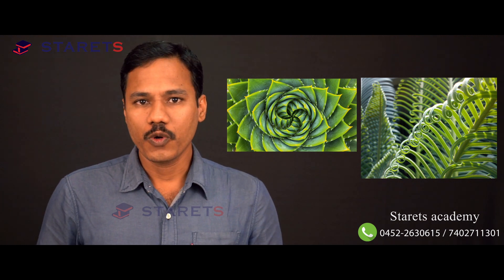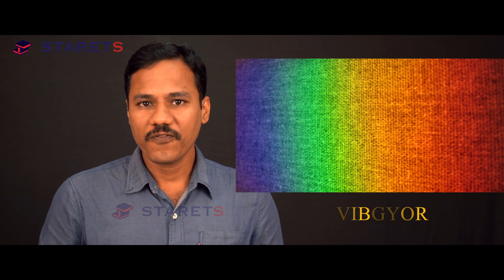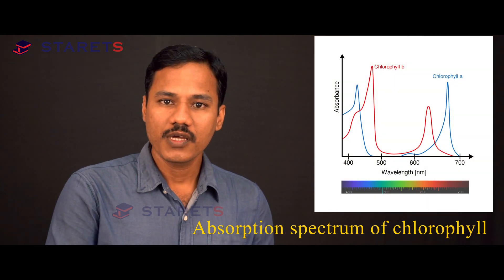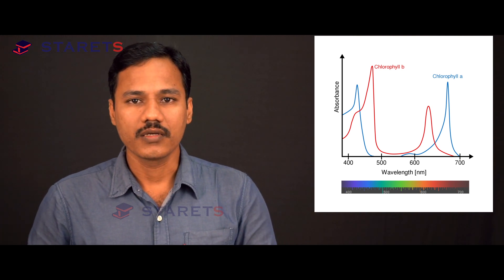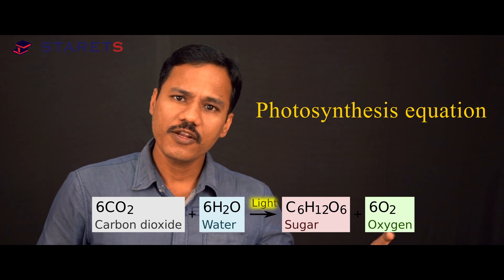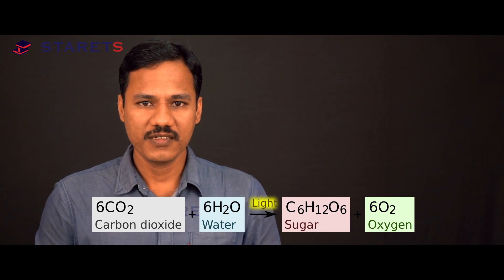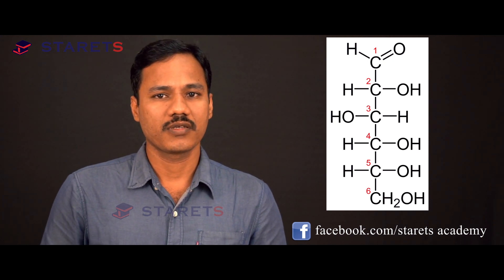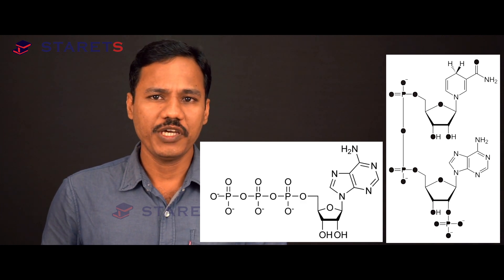photosynthesis basics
Photosynthesis Basics for NEET Biology